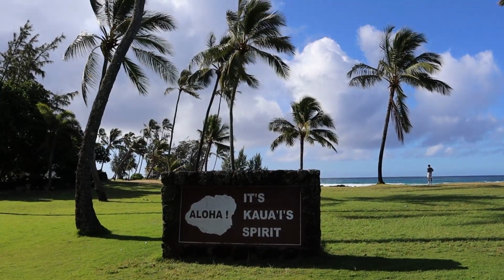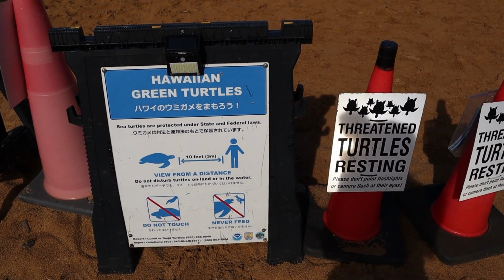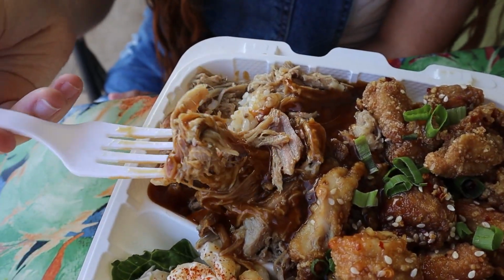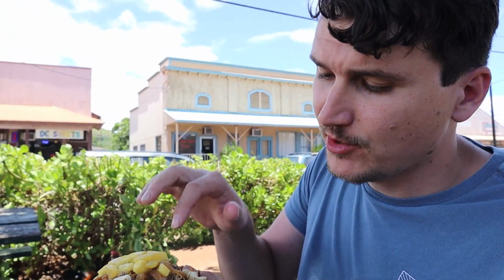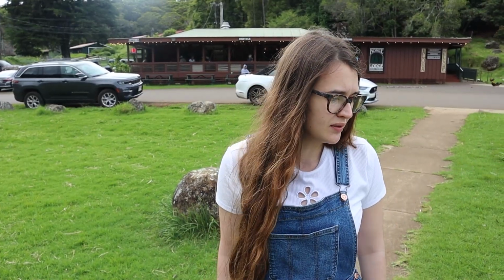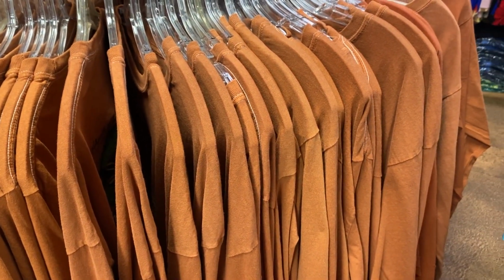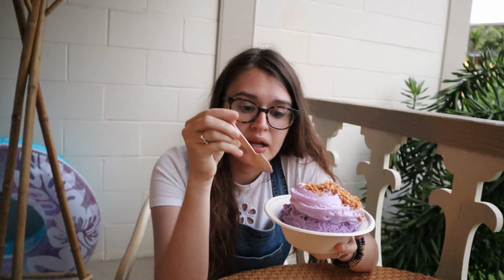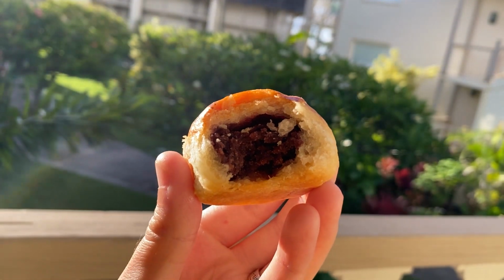The ULTIMATE 1 Day in KAUAI | Snorkeling, Off-Roading, & Waimea Canyon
We had such a great time on Kauai!

We especially love Kauai because it feels a little more "untouched". It's definitely less commercialized and touristy. It helped us to better connect with nature and our surroundings. Interesting fact, Kauai is the oldest of the Hawaiian islands coming in at over 5 million years old!

If you only have one day on Kauai (you definitely should stay here for longer than a day), we think this video sums up some of the best places you can visit! The first of those is Waimea Canyon. Waimea Canyon is basically Hawaii's version of the Grand Canyon. It was so immensely vast and beautiful! Kokeʻe State Park is also around Waimea Canyon, and it has many cool overlooks to check out.

No Hawaii trip is complete without some snorkeling. For this, we highly recommend Poipu Beach! Not only does it have many fish to see, but we even saw a seal and turtles during our time on the beach. It was seriously the perfect spot with great sand, swimming, snorkeling, and wildlife.

On your journey across southern Kauai, you may go through Hanapepe. It's a charming, small town that is supposed to be the hometown of Lilo & Stitch! It also has a really old swinging bridge that is exciting (and equally scary) to cross.

An unexpected amazing find for us was Polihale Beach. We randomly decided to go off-roading with our Jeep and we came across one of the most isolated and HUGE beaches during our time in Hawaii. If you want to get away from the crowds, that's the spot to be.

And of course, you can't beat the food! We had some of our top food finds in this video including some local grindz and shave ice!

== About Us ==
We are Matt and Rachel, a couple based out of Pennsylvania, with a knack for adventure. We want to discover all of what this wonderful world has to offer. Follow along on our journey of exploring exciting places, meeting new friends, and trying unique foods! Join us in this crazy adventure we call life and learn with us as we go.

00:00 Intro
0:45 Poipu Beach (Snorkeling, Seals, and Turtles!)
04:38 Hanapepe Town + Swinging Bridge
06:36 Lunch at Bobbie's Restaurant
08:12 Kauai Kookie Factory
10:17 Porky's Hot Dog
11:25 Waimea Canyon
13:45 Kokeʻe State Park
17:32 Red Dirt Shirts!
18:25 Off-Roading to Polihale Beach
20:46 Wailua Shave Ice
22:32 Resort Tour
23:49 7-Eleven + Outro